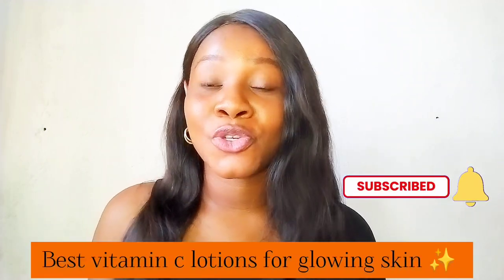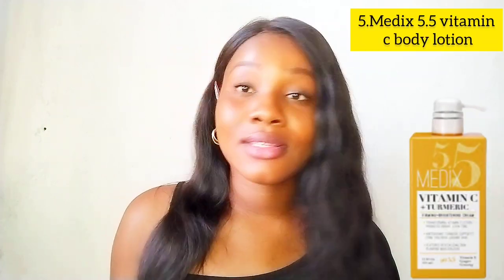Top 10 VITAMIN C lotions & creams for glowing skin ✨ ✅ |lotions for even Tone clear skin vitamin C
Hey guys welcome back to the channel @Ijay'sFaçade. Skin discolouration is one thing a lot of people suffer from and in this video I will be giving you guys 5 best vitamin C lotions and practical tips to combat hyperpigmentation, darkspots and uneven skin tone to acheive that luscious glowing complexion.

HOW I USE 4 FACE CREAMS TO BRIGHTEN MY SKIN FOR A YOUTHFUL AND RADIANT LOOK

How I use these body washes to brighten my skin for a youthful and radiant looking skin ✨

How I use these face creams to brighten my skin for a youthful glow

Time stamps
0:00 - intro
0:27 - olay vit c lotion
2:32 - garnier bright complete vit c body lotion
4:09 - advanced clinicals vit cream
5:36 - face facts vit c lotion
6:29 - medix 5.5 vitamin c lotion
7:41 - Disaar vit c lotion
8:34 - skin by zaron vit c lotion
9:49 - nature well vitamin c cream
11:11 - nivea Q10 vit c lotion
12:11 - Dr teals vitamin C body lotion
 13:11 - outro /why your vit c lotion may not be working for you